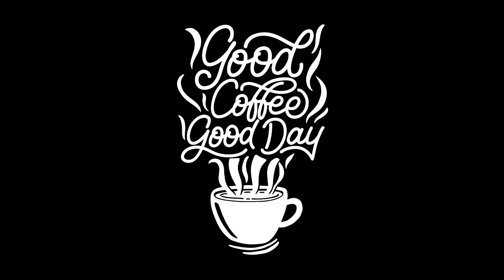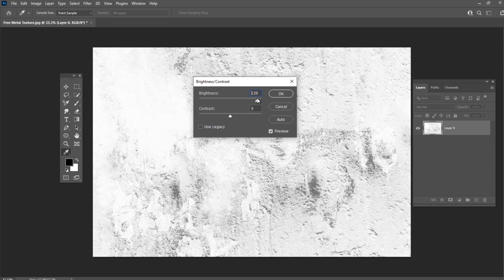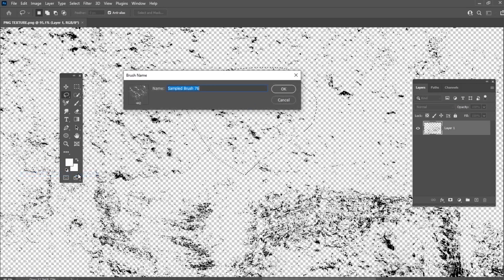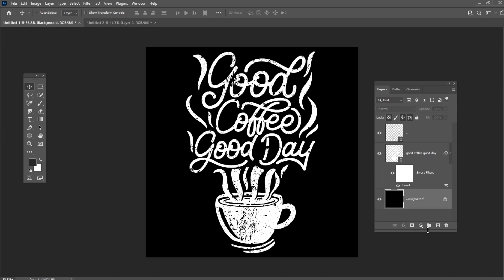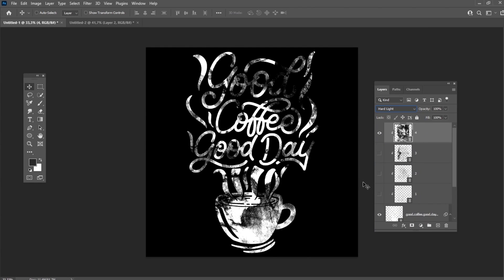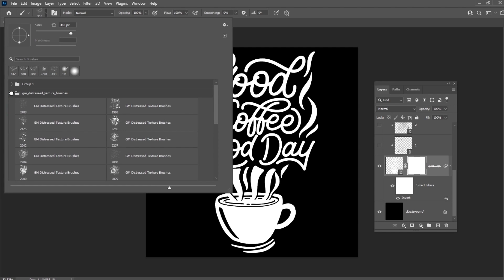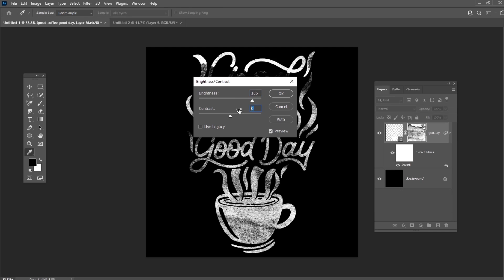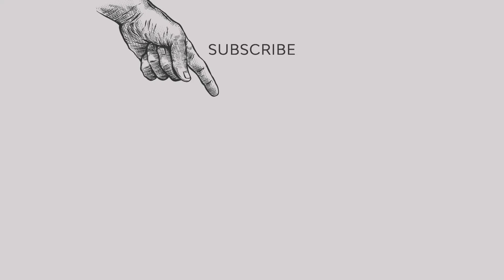How to Design a T-Shirt in Photoshop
Learn how to create a distressed T-shirt design in Adobe Photoshop.

What You'll Learn:

00:00 Intro
00:31 How to make your own distressed textures
01:44 How to make your own distressed brushes
02:19 How to use transparent PNG textures to create a distressed effect
03:45 How to use JPEG textures to create a distressed effect
04:28 How to create a distressed effect with brushes
04:54 How to use brushes on a layer mask
05:24 How to combine all the methods
06:45 Conclusion

Envato Tuts+
Discover free how-to tutorials and online courses. Design a logo, create a website, build an app, or learn a new skill

- - - - - - - - - - - - - - - - - - - - - - - - - - - - - - - - - - - - - - - t shirt design photoshop